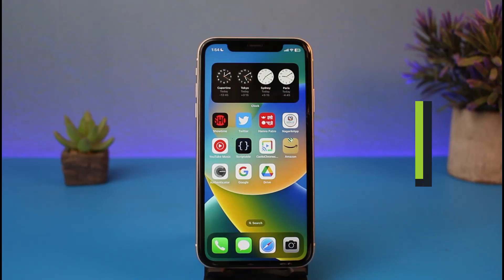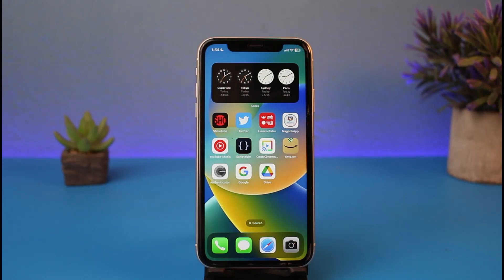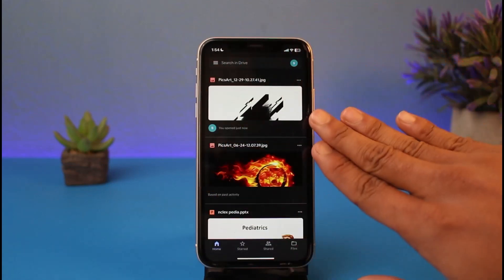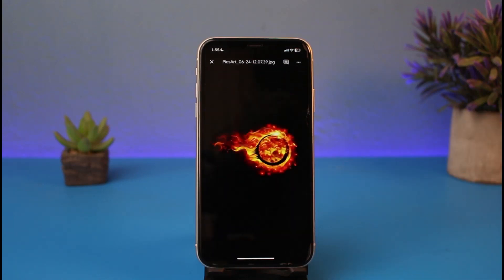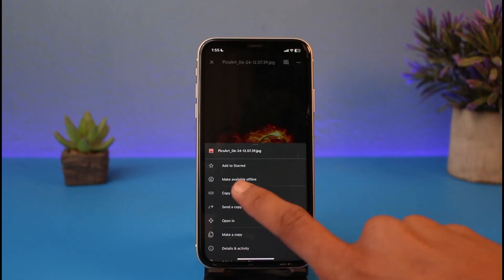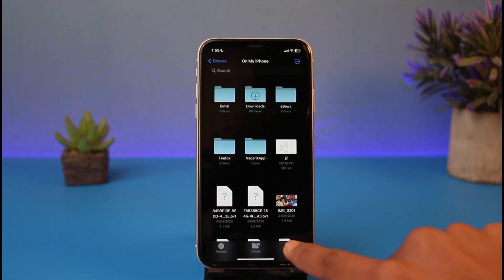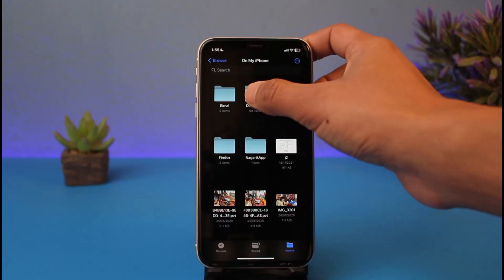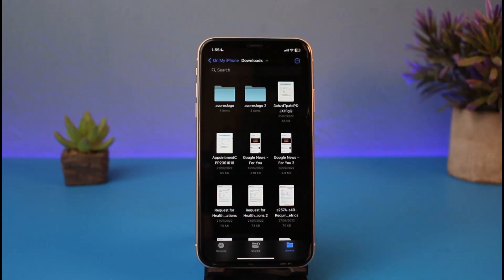How To Download Files from Google Drive to iPhone !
In this tutorial video, I will quickly guide you on how you can download files from your Google Drive on your iPhone. So make sure to watch this video till the end. We try to be responsive to as many questions as possible.

►  Chapters:
0:00 Introduction
0:14 Sign in to Drive
0:36 How To Download Files from Google Drive to iPhone
1:38 Conclusion